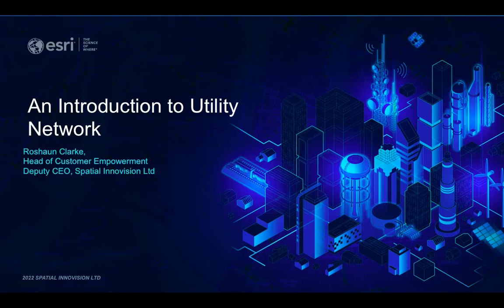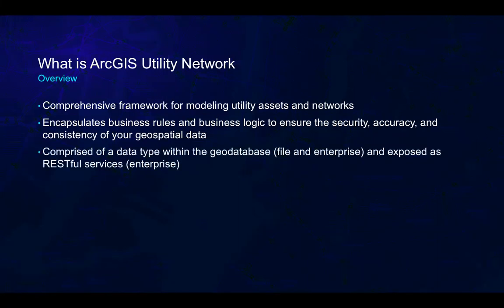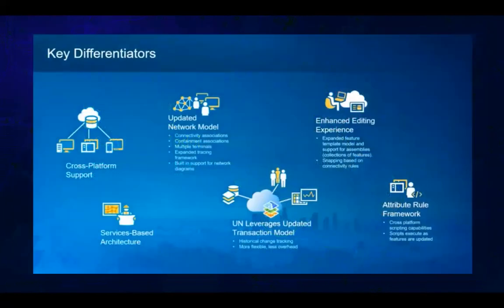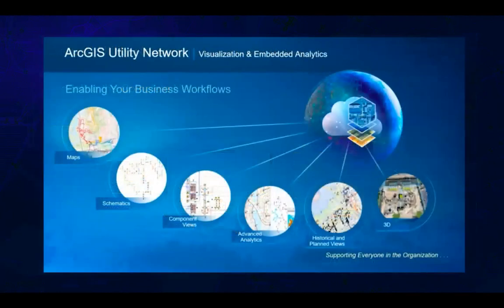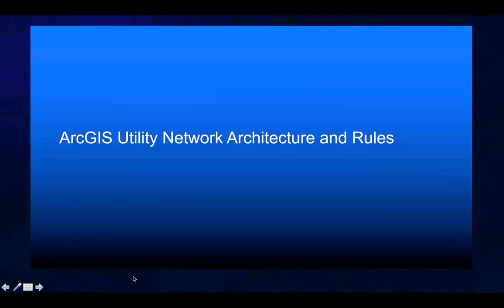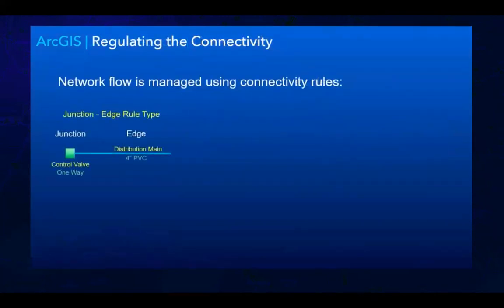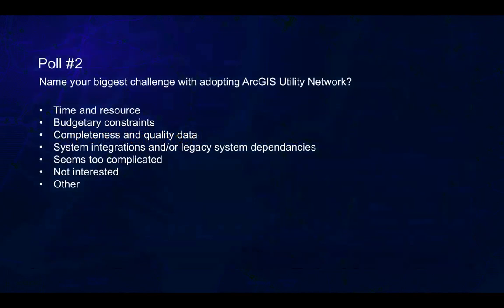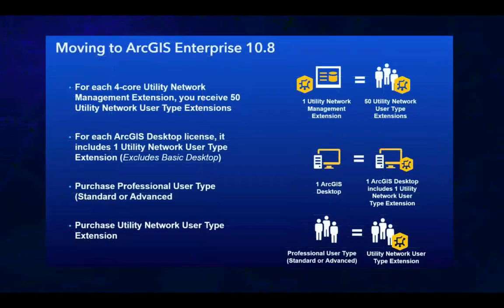Spatial Webinar: Introduction to ArcGIS Utility Network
Roshaun Clarke, Spatial Innovision provides an overview for ArcGIS Utility Network

All copyrights observed